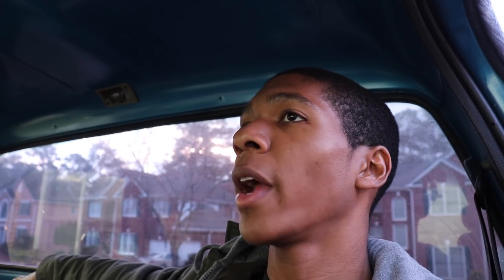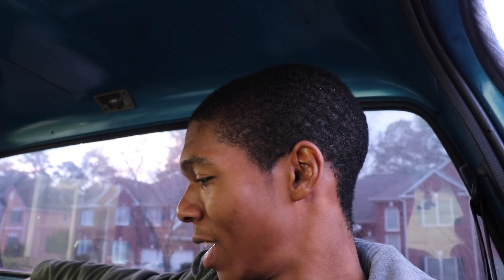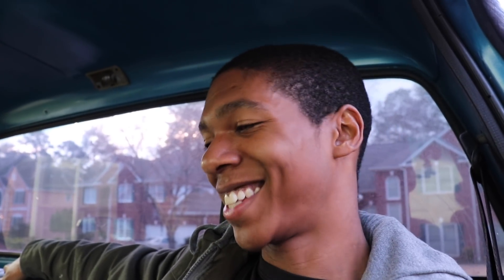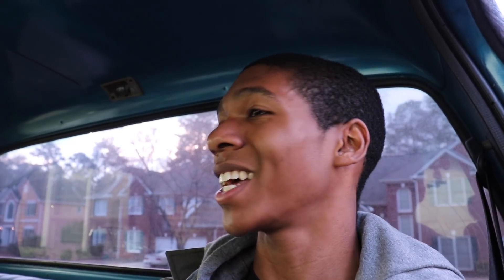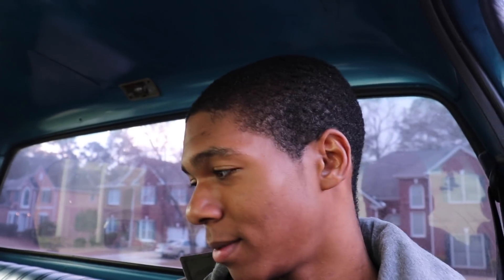I should have seen this coming...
Just a little message for all the new people and also the OG viewers that want to know where the channel is headed!!